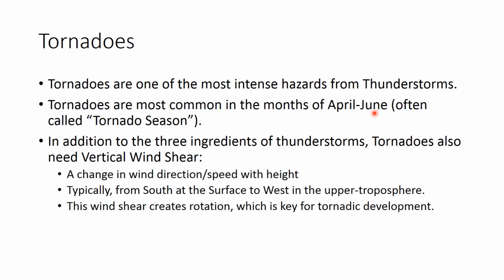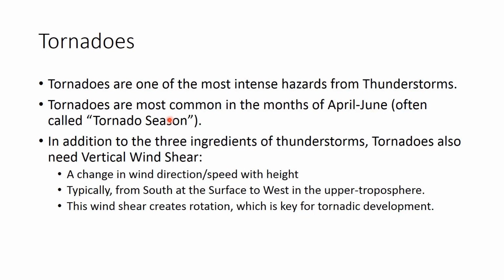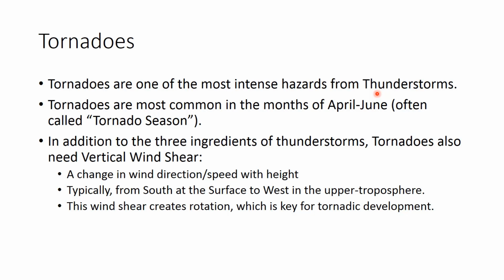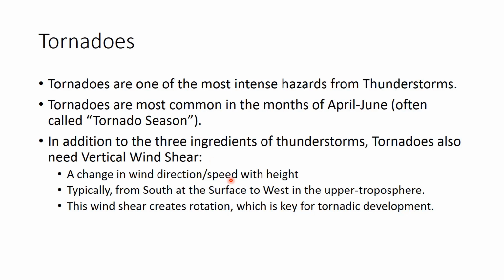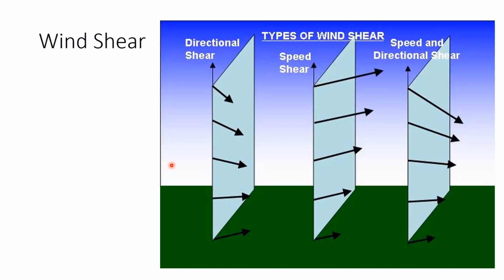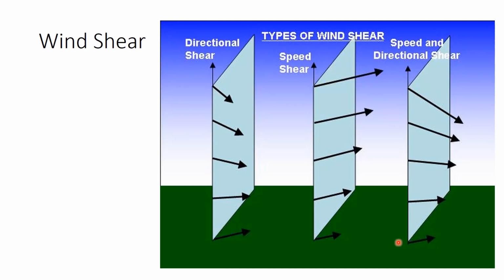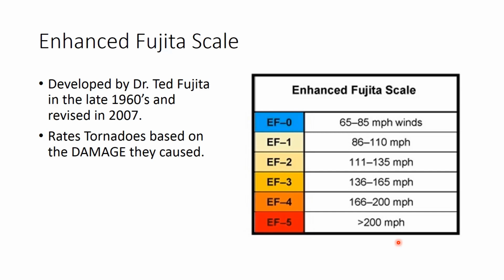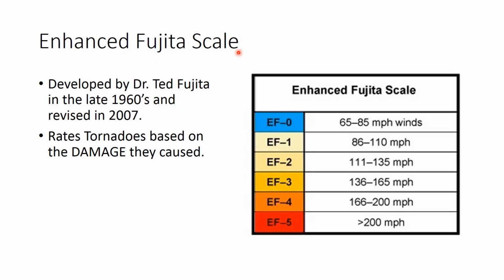Investigation 10A Part 2 Wind Shear and Tornadoes